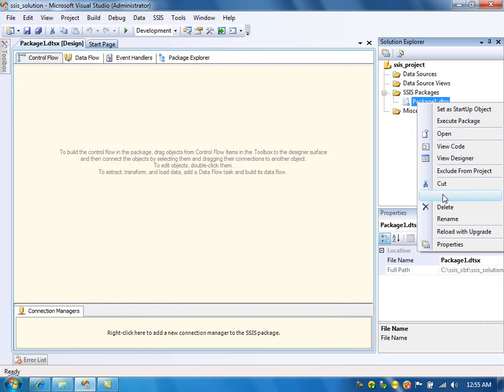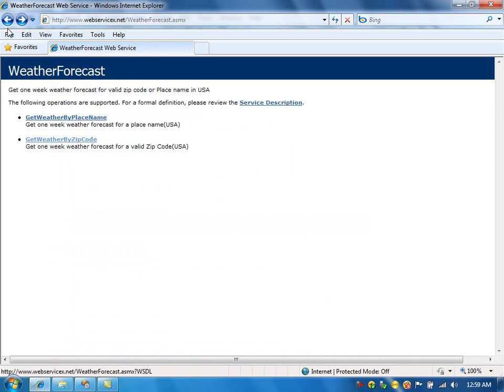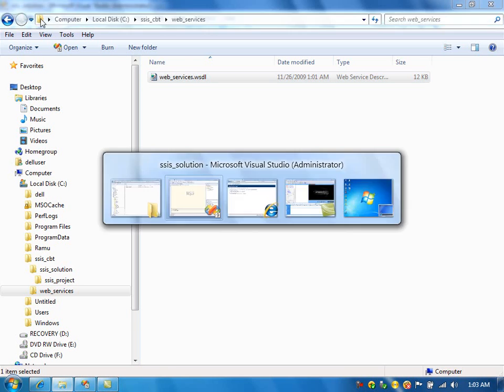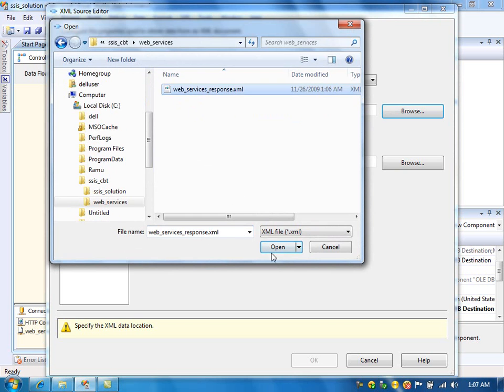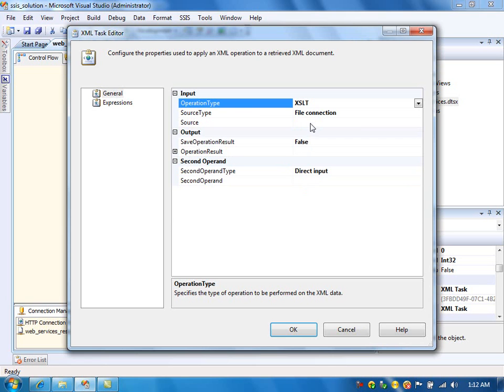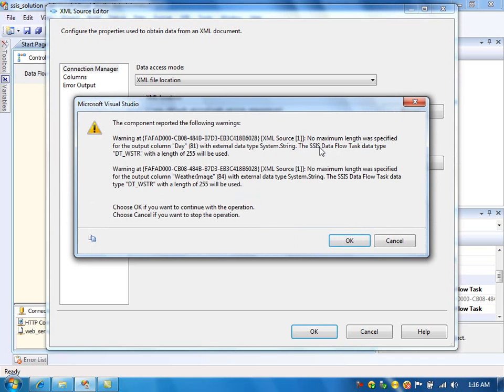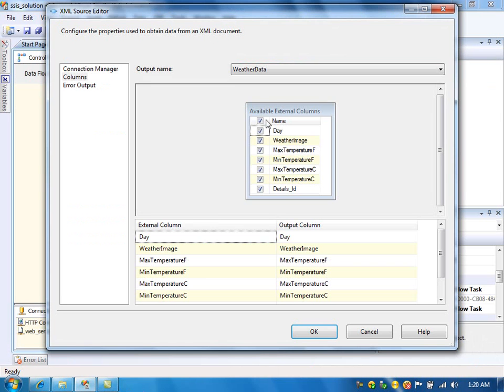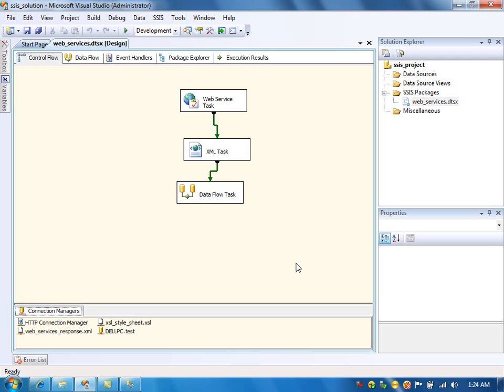Web Services Task in SSIS 2008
In this video, you will learn how to use Web Services task in SSIS 2008.